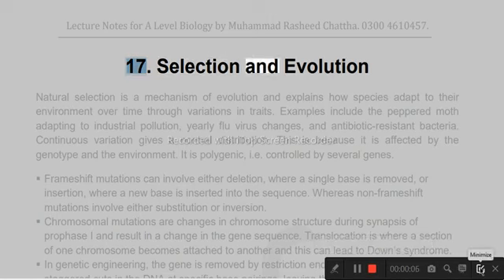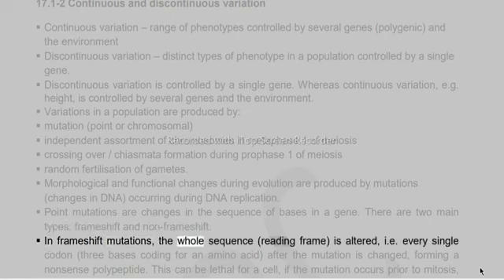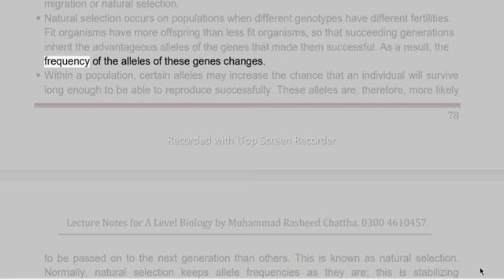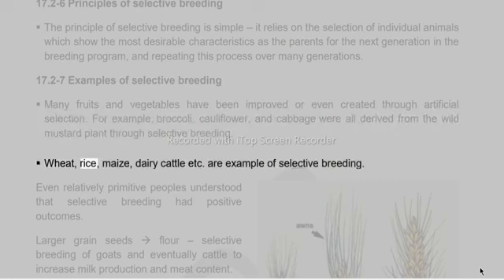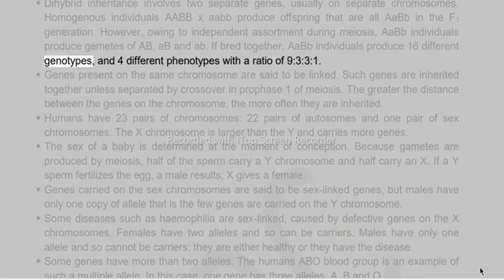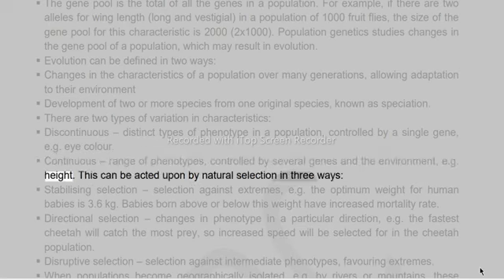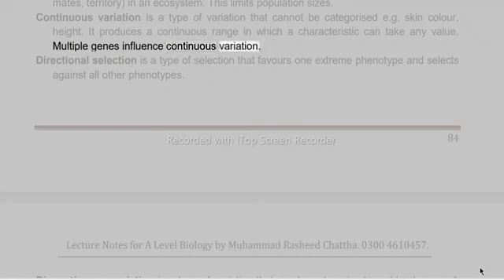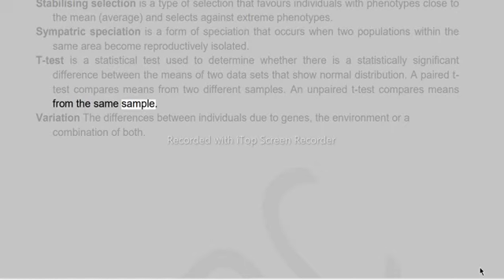A2 Biology Chapter 17